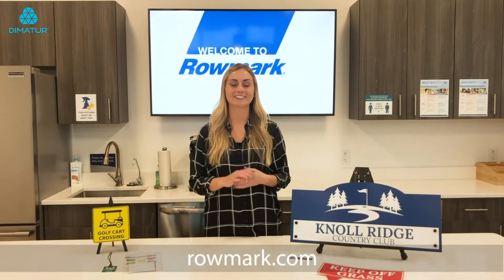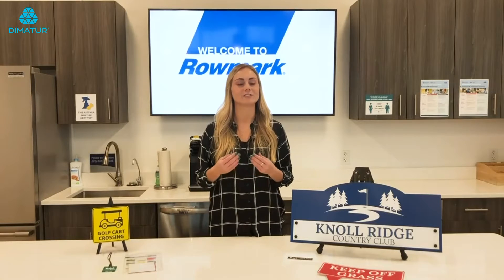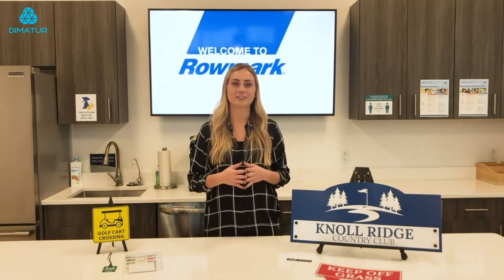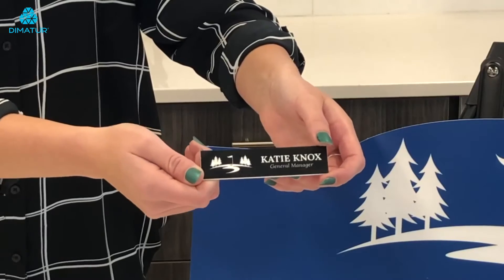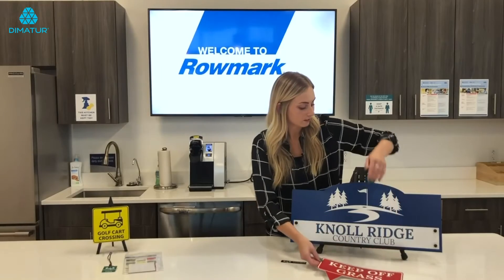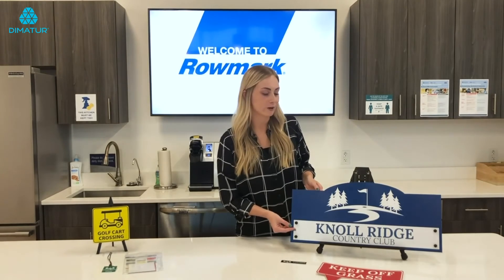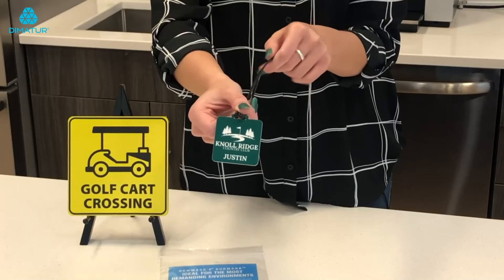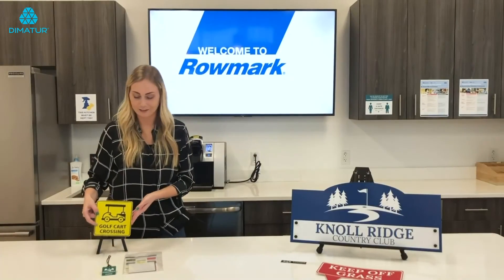Dimatur – Rowmark – DurMark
Este produto foi concebido com uma camada resistente a produtos químicos, a qual pode ser facilmente gravada a laser ou em CNC. Esta camada 100% acrílica, tem um acabamento mate prensado a um núcleo acrílico modificado, para uma durabilidade extra. DurMark foi concebido para resistir ao aumento do desgaste, para uma utilização no exterior com excelente resistência aos raios UV. Veja aqui a sua breve apresentação, pela Betsy da Rowmark America.